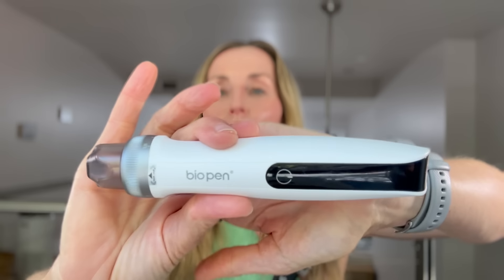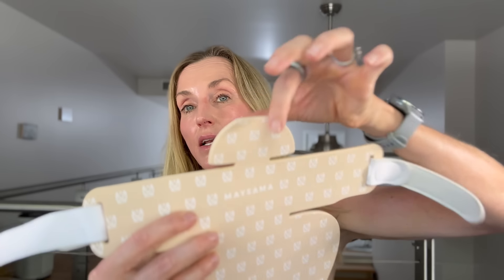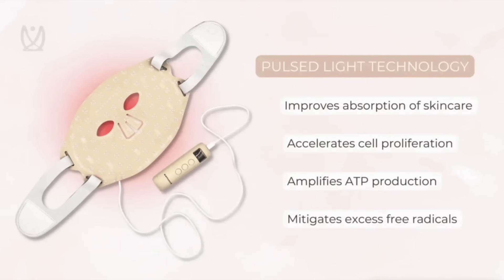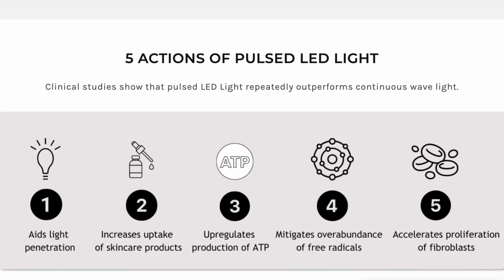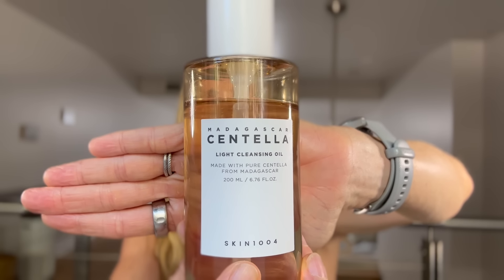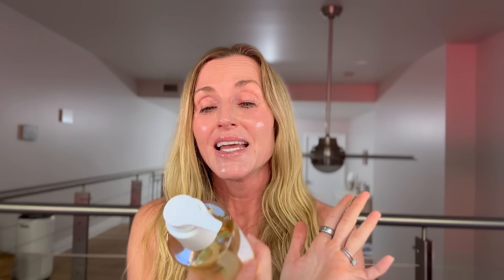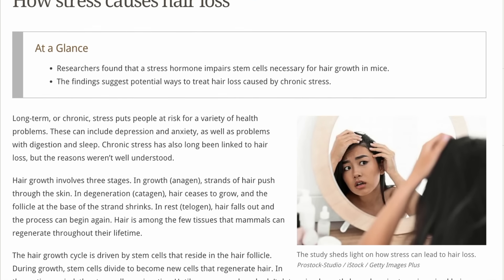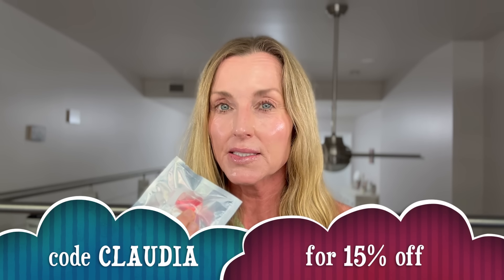What I am LOVING right now: New Skincare & LED device, Incredible Hair Loss Solution, PEMF Mat....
Welcome back :)
You may also enjoy:

Products mentioned:
Bio Pen Q2

Naked Shake